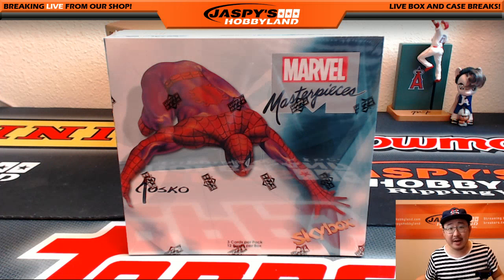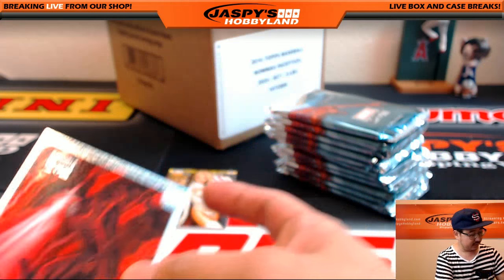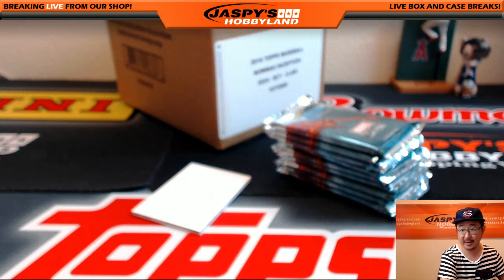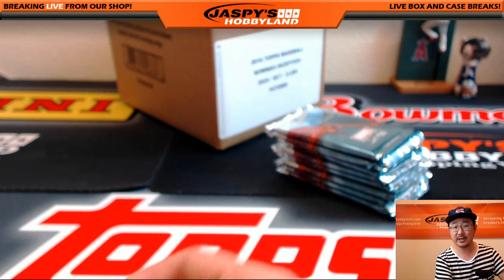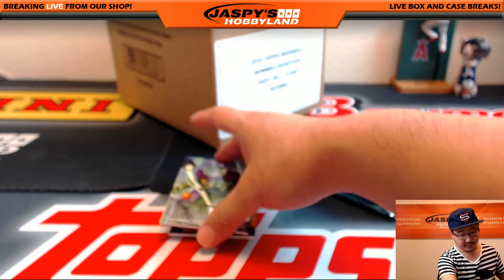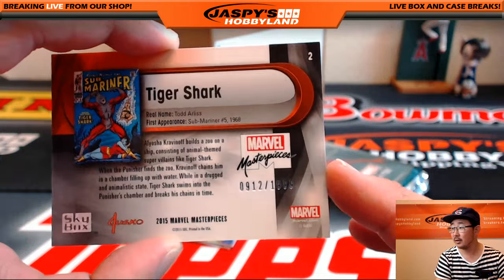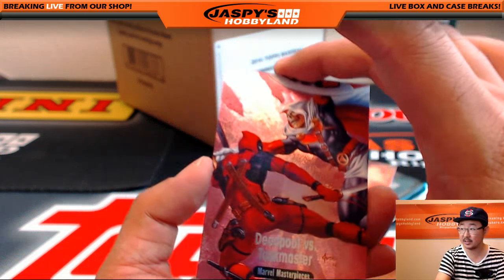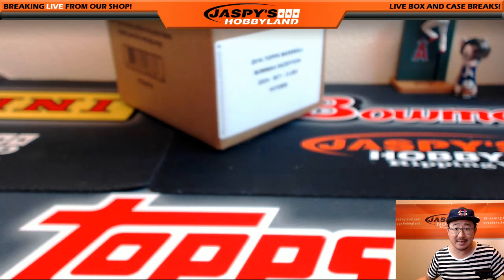07/19/16 [1Box PERSONAL (Justin M)] #1 - 2016 Upper Deck Marvel Masterpieces